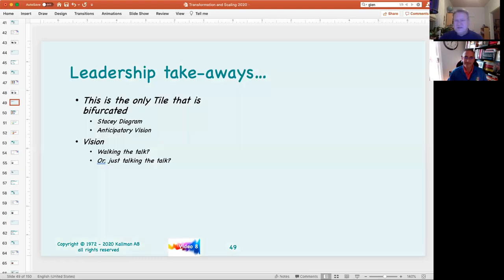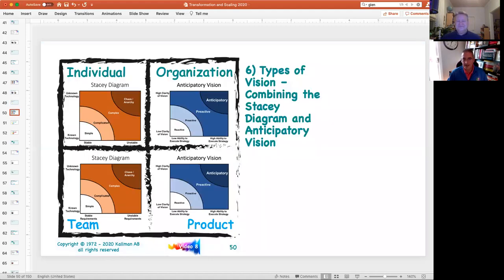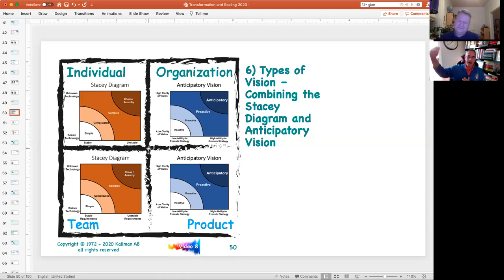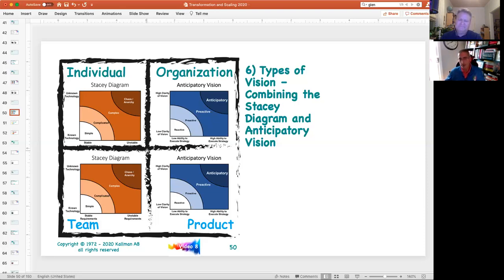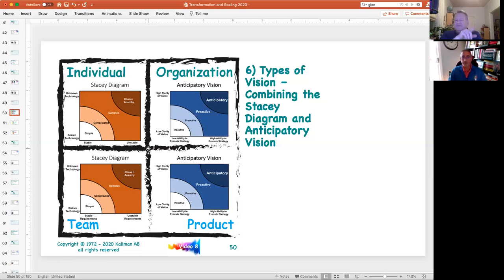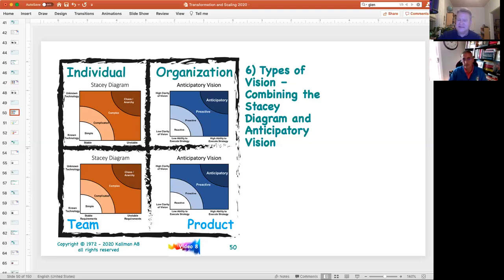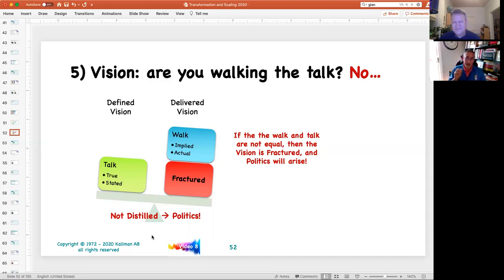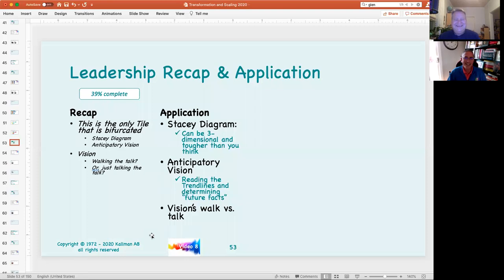08 FCC Video 08 Tile 6 Anticipatory Vision - Glenn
08 FCC (Flow Certified Coach) Video 08 Tile 6 Anticipatory Vision with Glenn